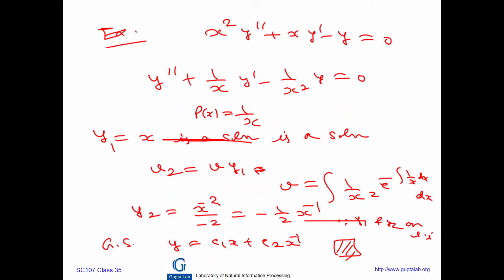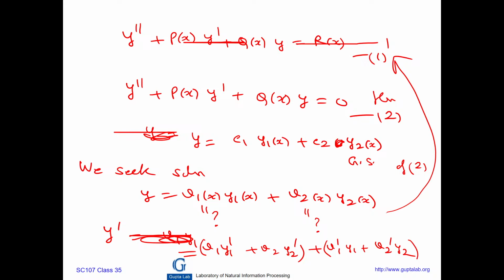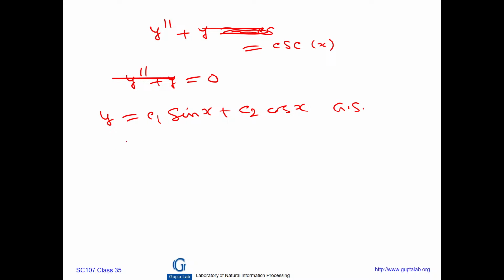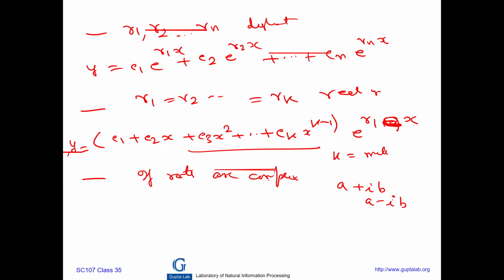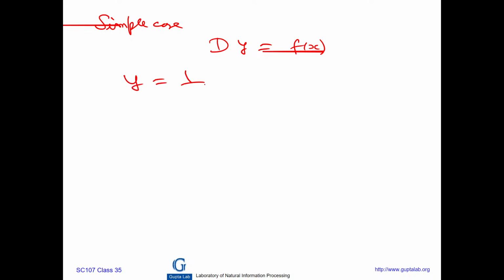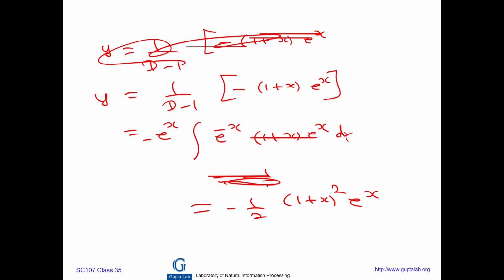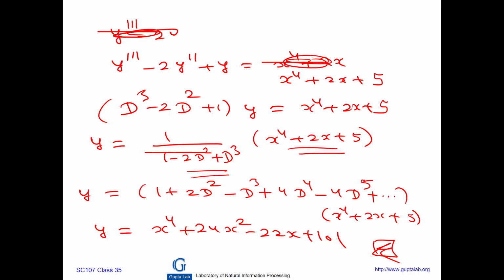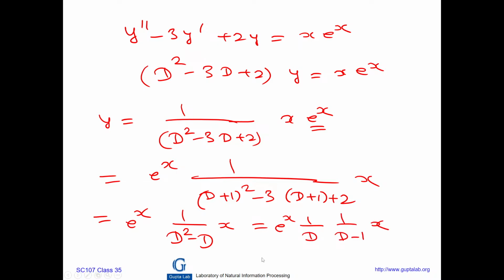SC 107 Calculus for and beyond IIT JEE : Fall 2023 Lecture 35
Lecture 35:   ODE: Linear Differential Equations of order 2